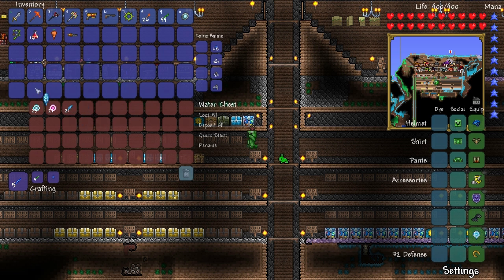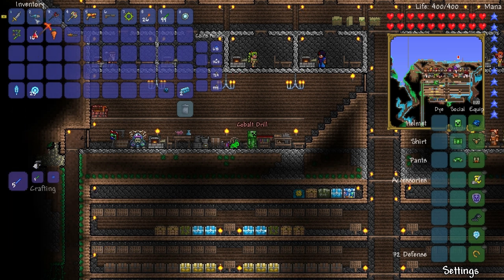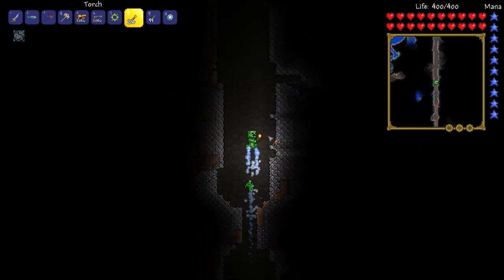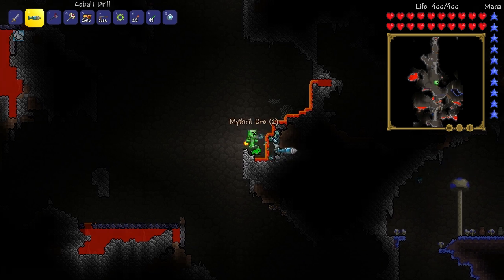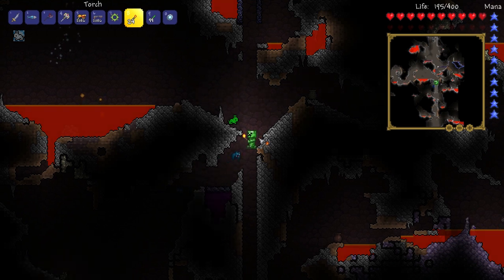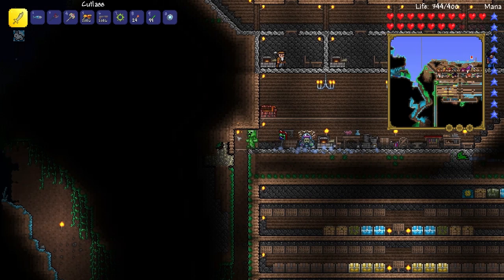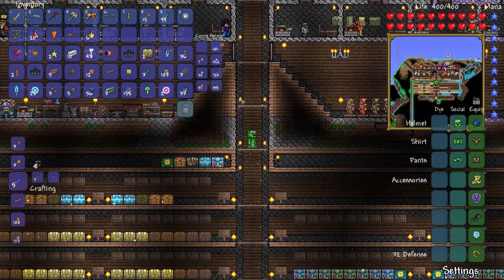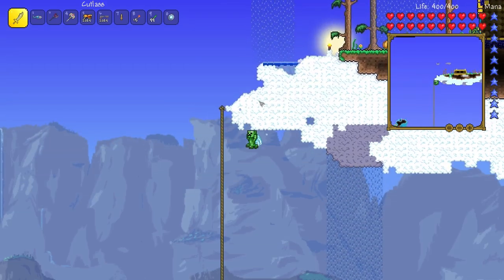Terraria 1.2 with Trexcw - Episode 33- Frozen Wings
In this episode of Terraria 1.2 we get frozen wings!